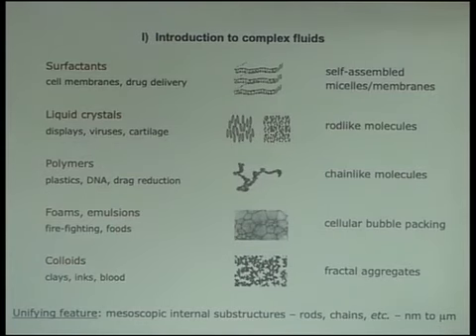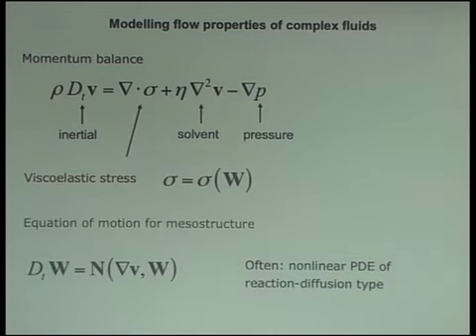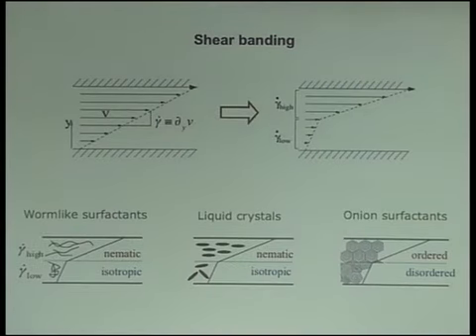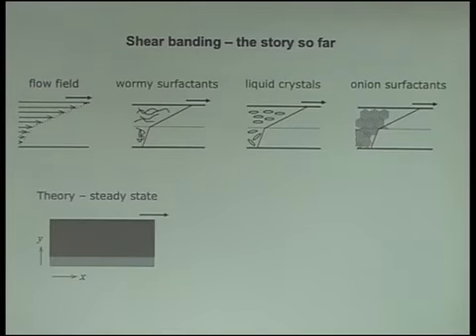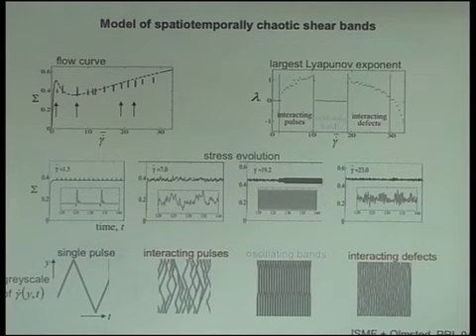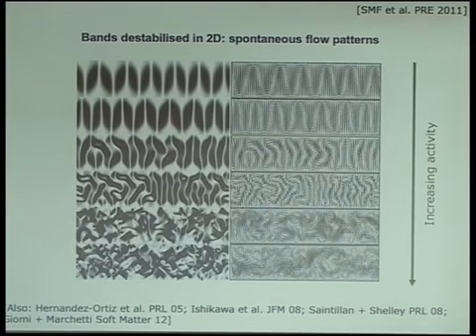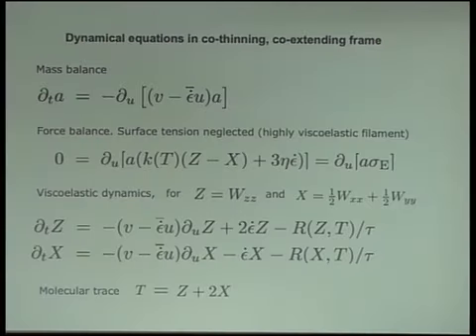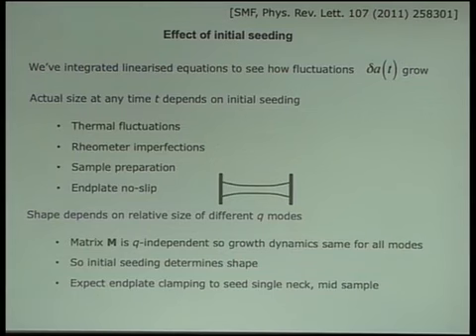Dr. Suzanne Fielding | Flow instabilities in complex fluids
Title: Flow instabilities in complex fluids
Speaker: Dr Suzanne Fielding (Durham University)
Date: 8th Aug 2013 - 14:00 to 15:00